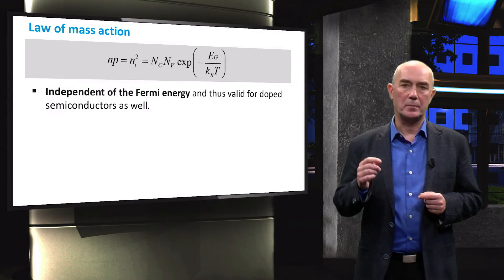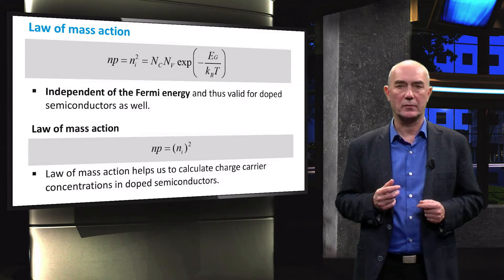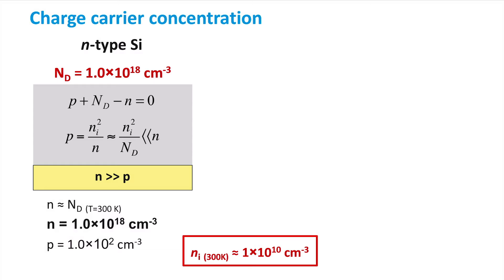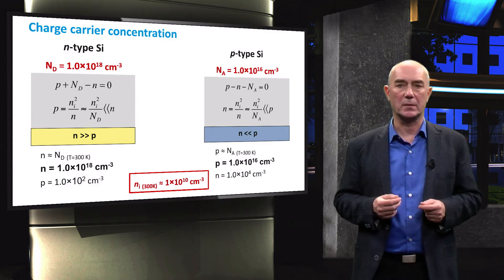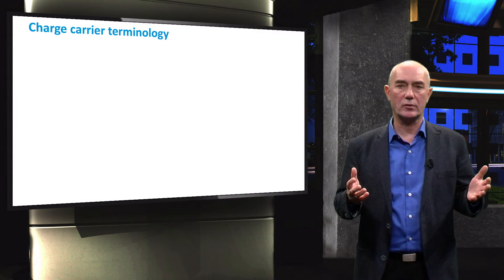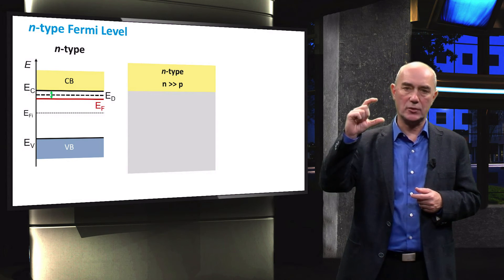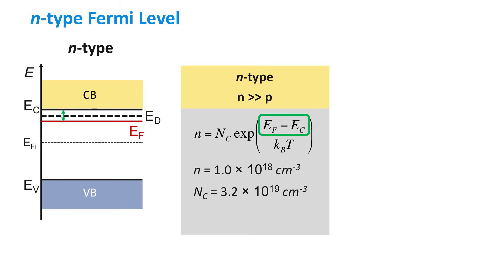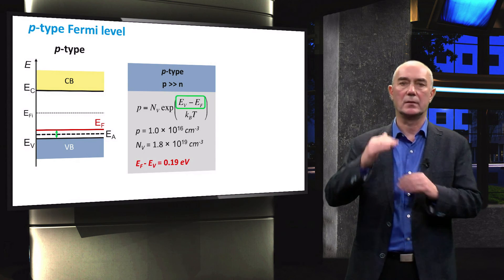PV1x_2017_2.2.3_Carrier_Concentrations_on_Doped_Semiconductors-video